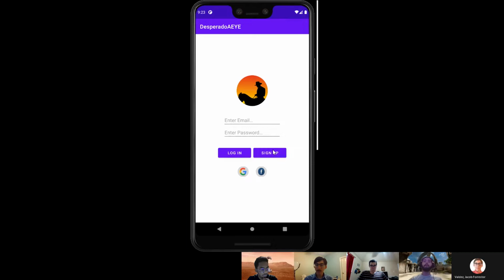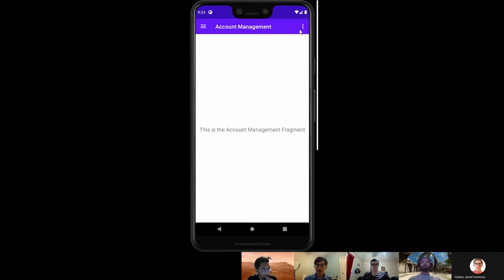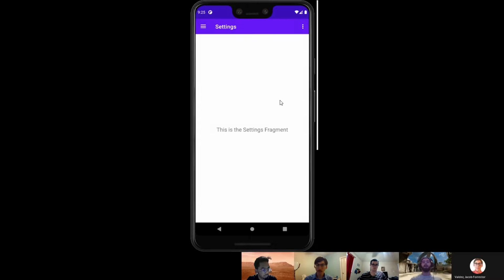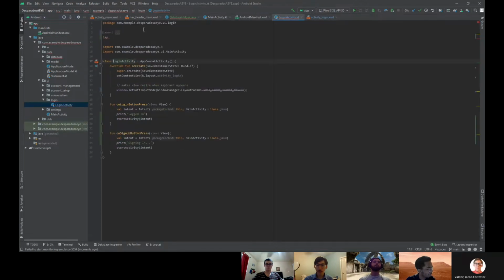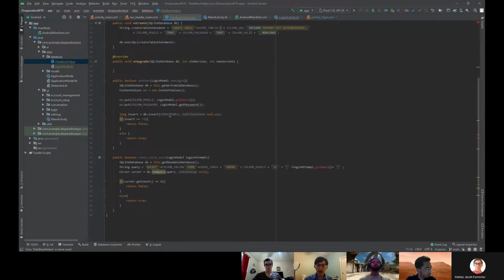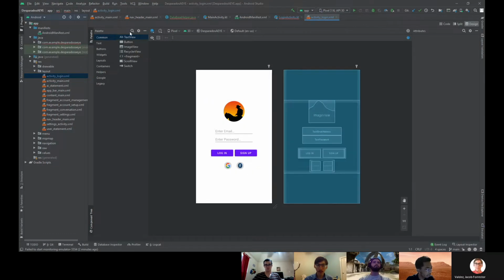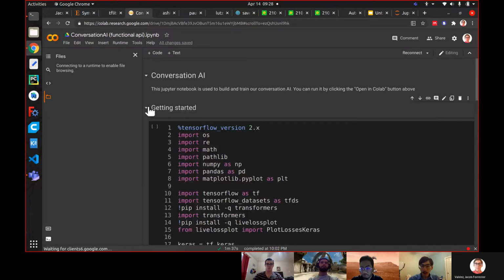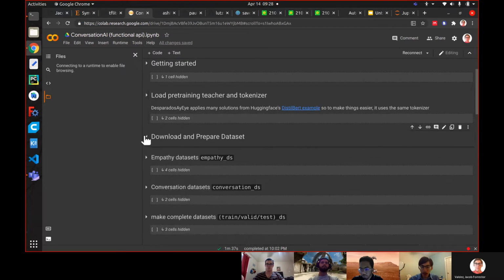Desparados AyEye Innovation Day Presentation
Presentation for UTA Innovation Day